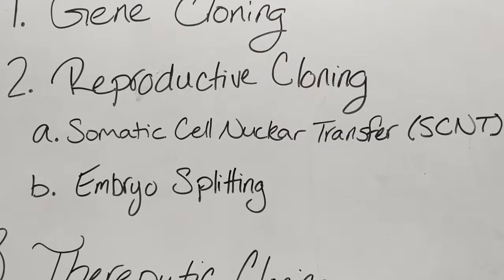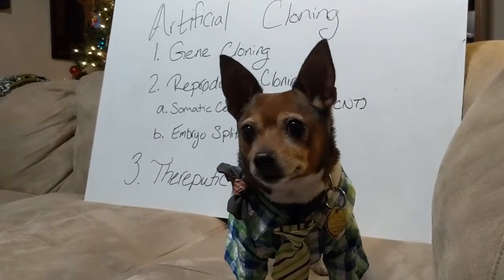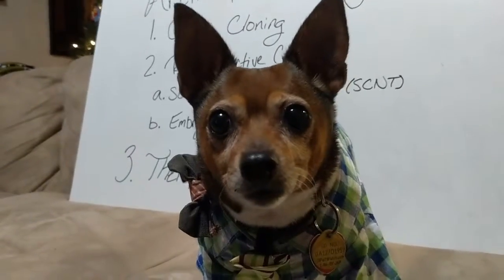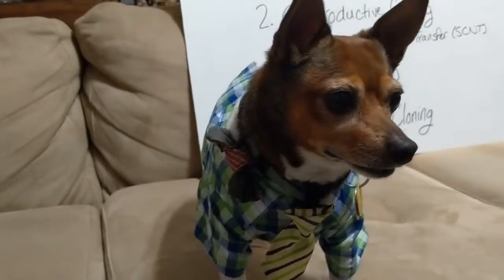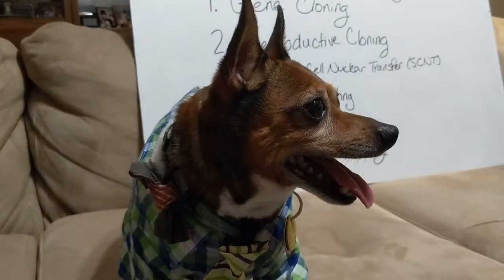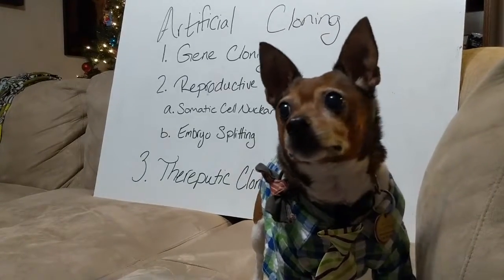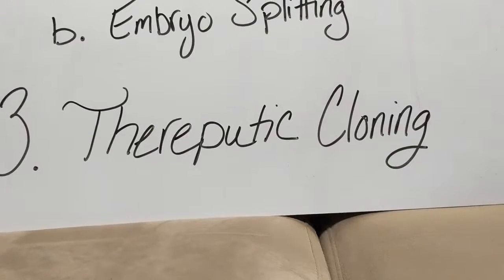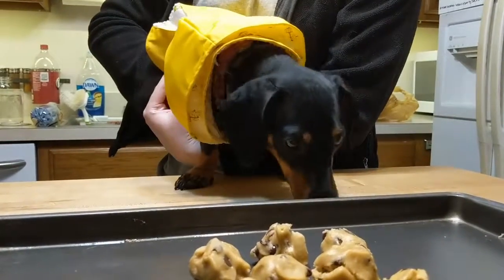Cloning as Explained by Dogs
Cloning video for biology class from a dog's perspective. (No dogs actually ate raw cookie dough in the making of this video! But they do understand cloning better than most.)